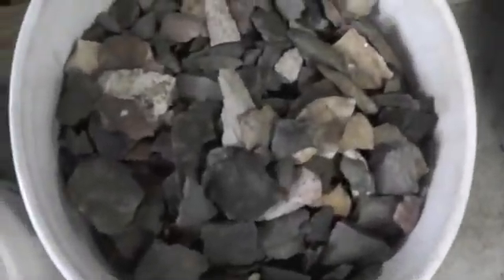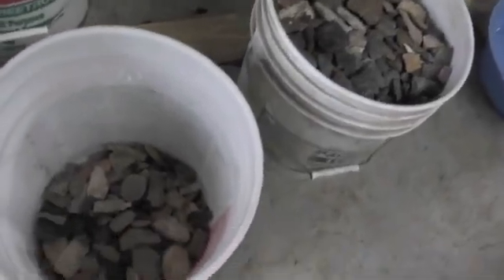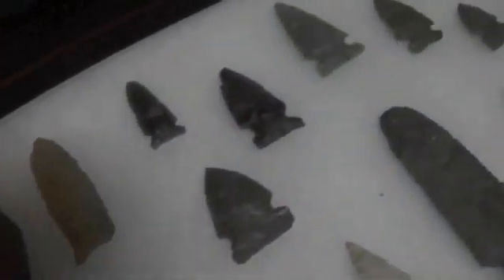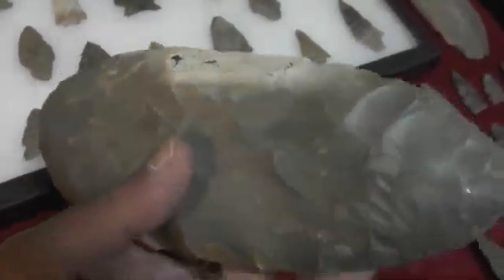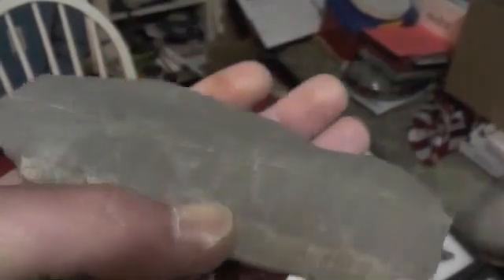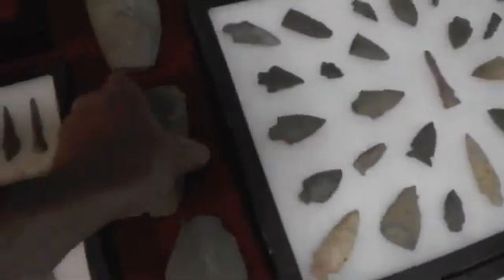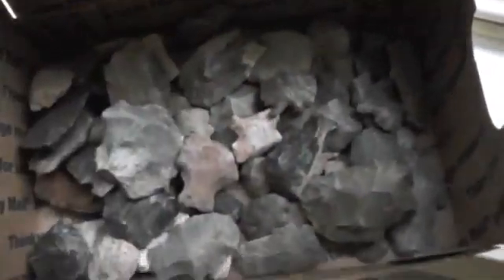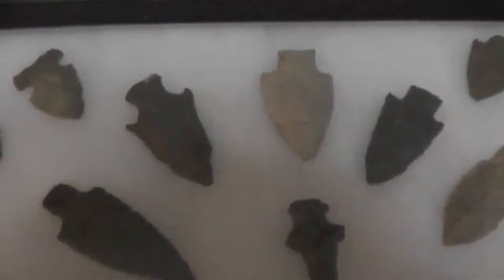Stepping Out 5 21 13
Thanks for the ride,,hopefully we can take another or two.GL,,,,,Flintspall(FS)
Sorry about the loud music,,I deleted the last song,so an edited version will be up soon.Thanks.